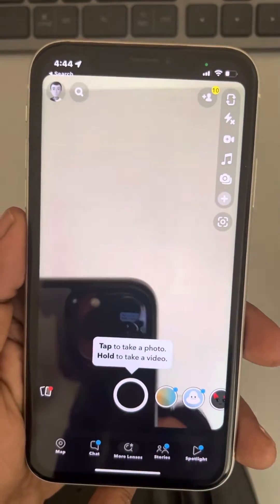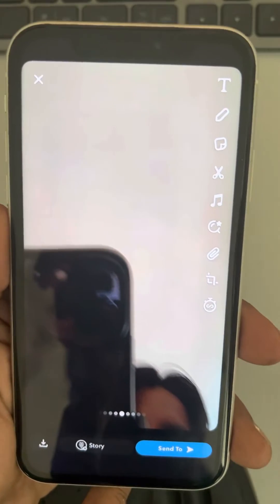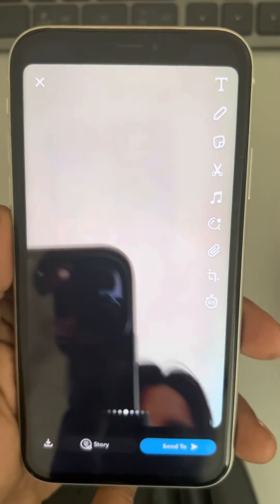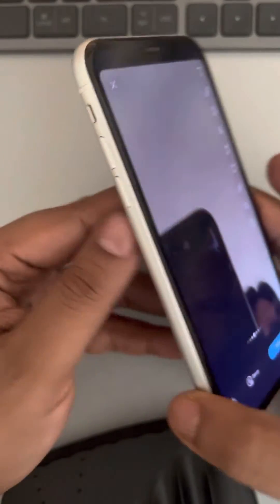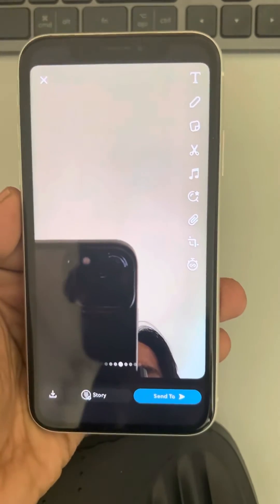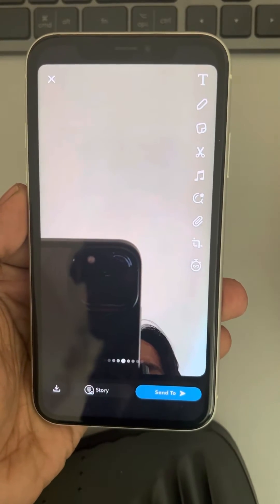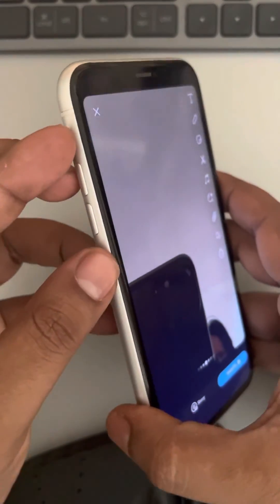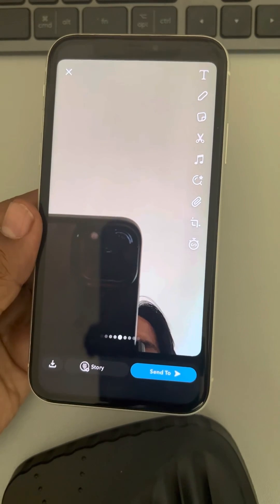How to mute Snapchat shutter sound on iPhone